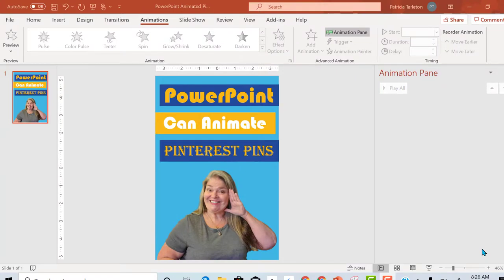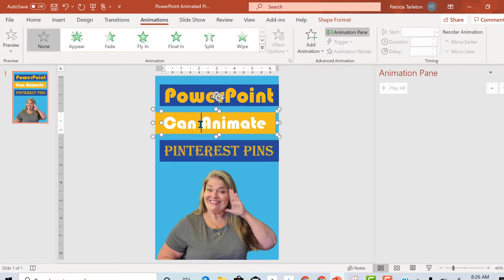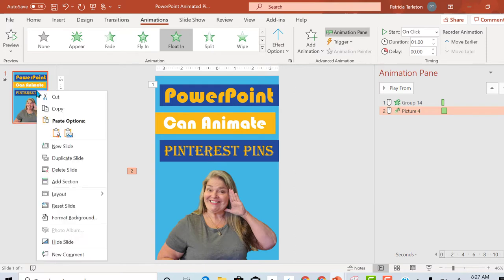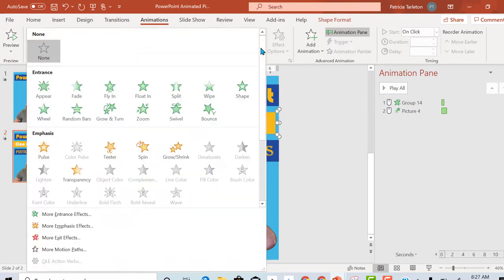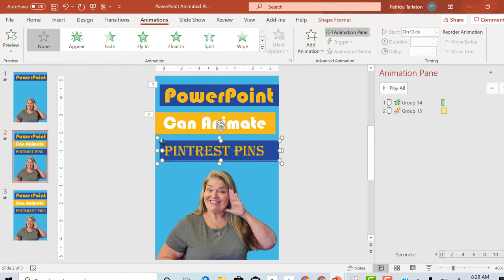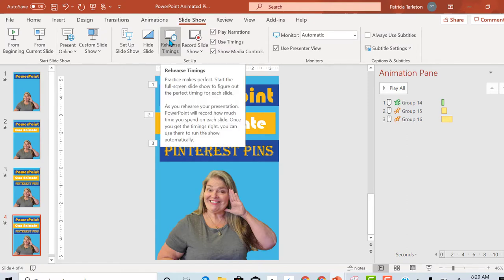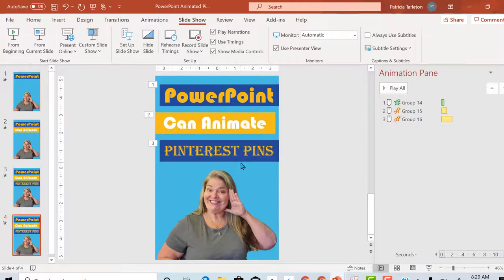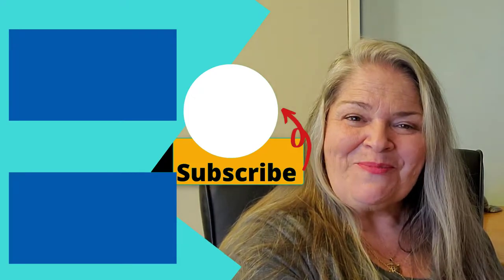How to create video pins on pinterest with PowerPoint tutorial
* In this video tutorial I am going to show you how to create eye catching animated pins for Pinterest using PowerPoint.    I will show you step by step the shortcuts I use to create video pins for Pinterest.

I start with a static image or pin and add the animations to create the video pin.  If you need step by step tutorial on how to create a pin on Pinterest leave me a comment and I will share a video on how to create still pins on Pinterest.

Remember make that step and be uniquely wonderful you.